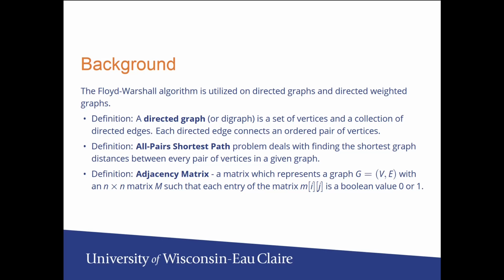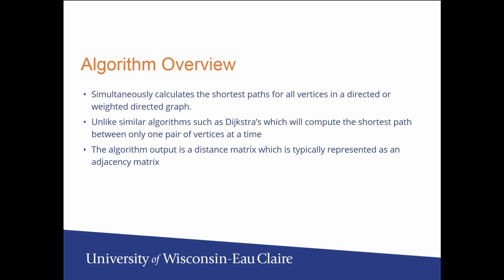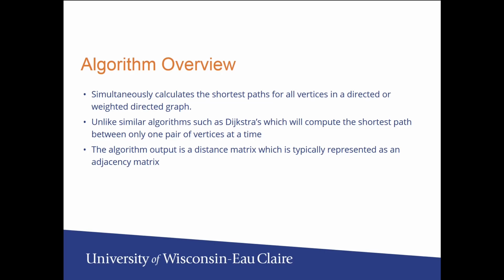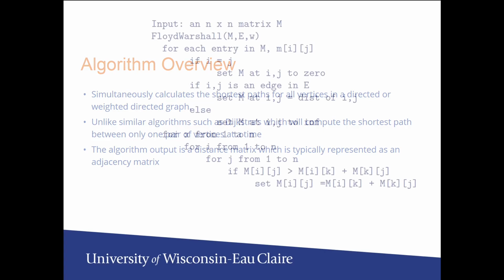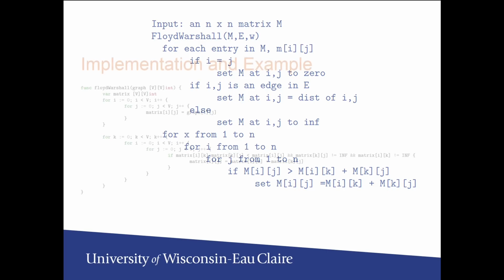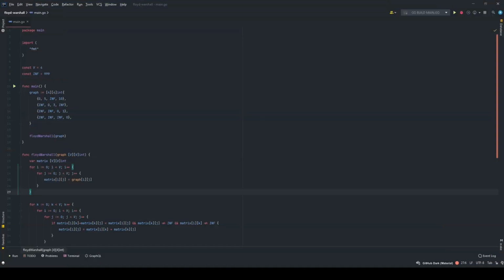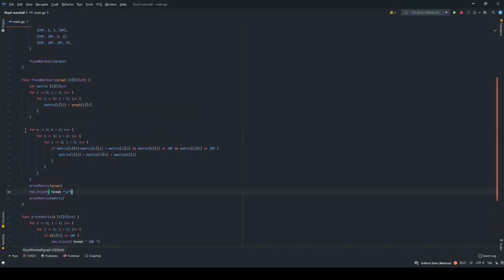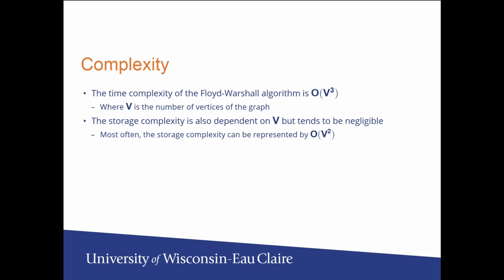Sullivan Prellwitz - Floyd Warshall